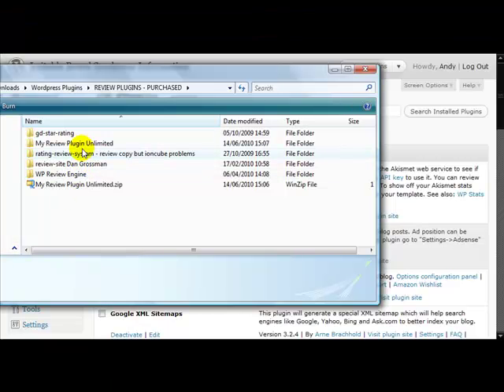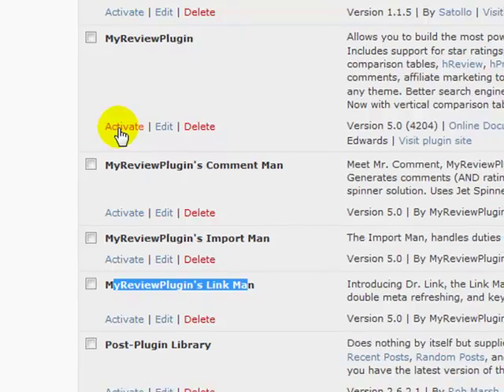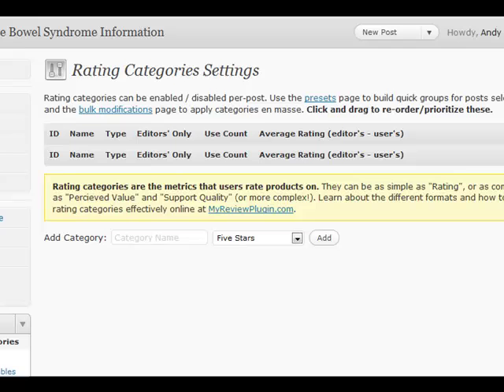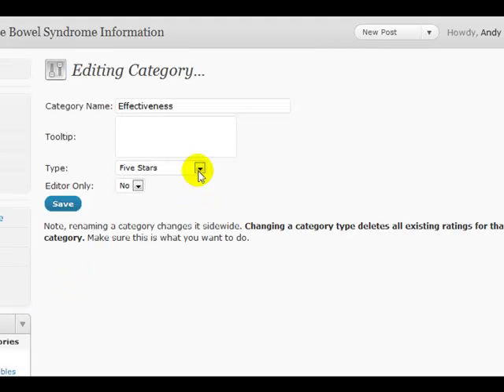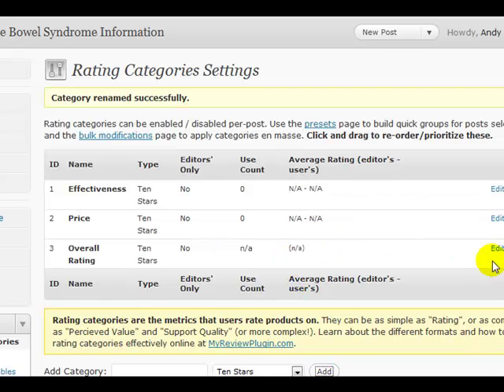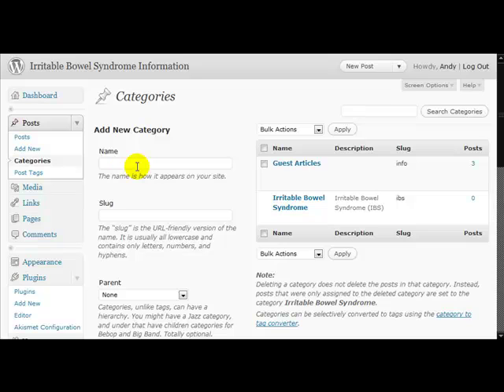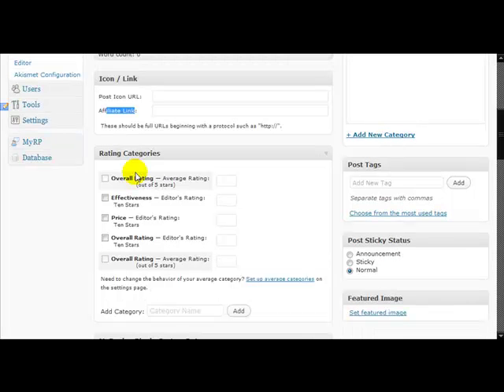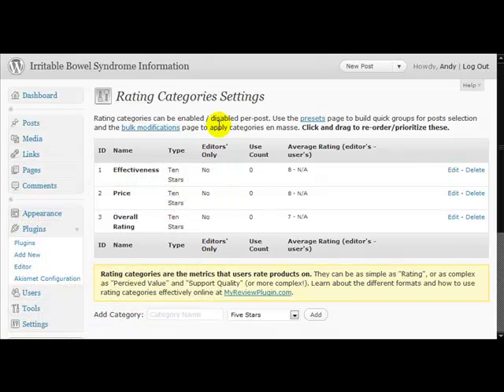Ratings & Review Plugins with Wordpress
This video shows the initial steps in setting up a ratings & review plugin on a Wordpress site.